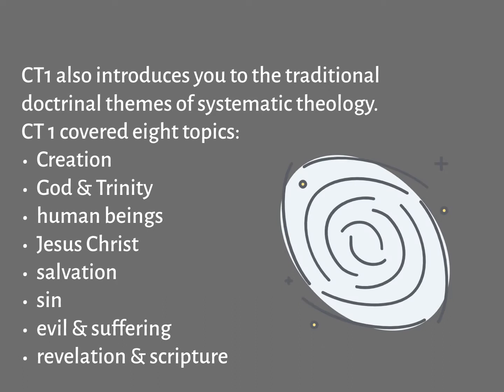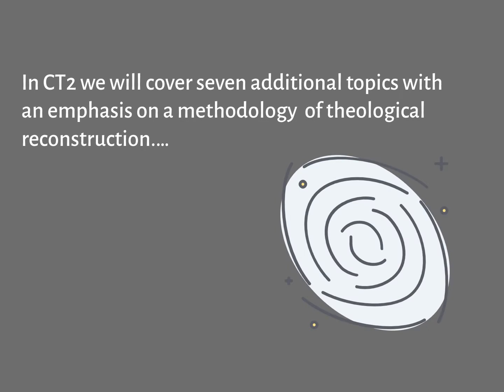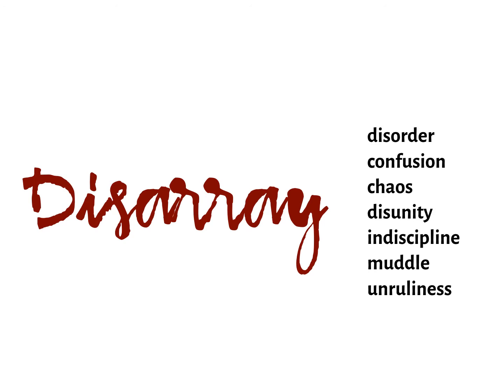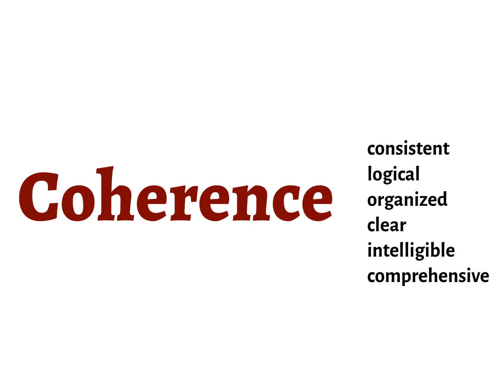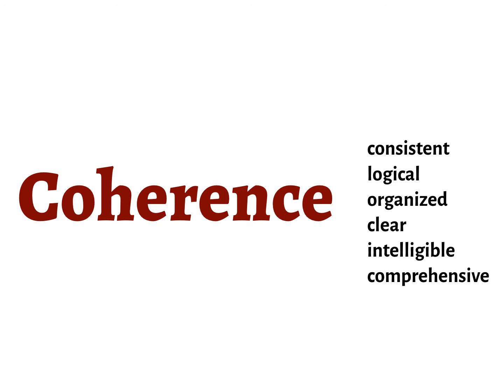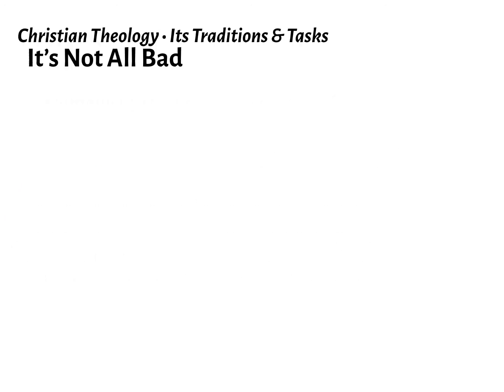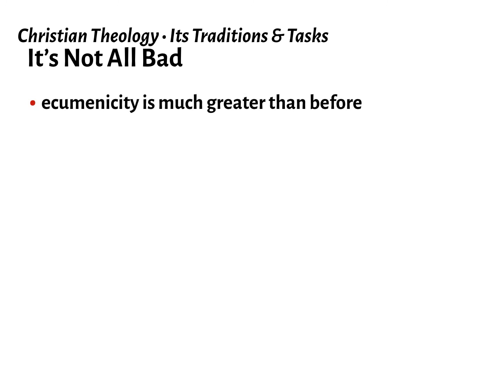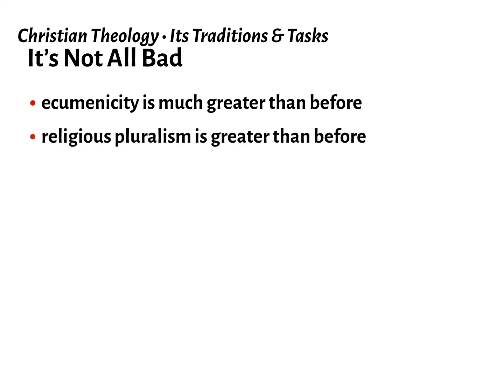HTE 528h Video Lecture Series 1 • Part 1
This video/audio file has been created for educational instruction.